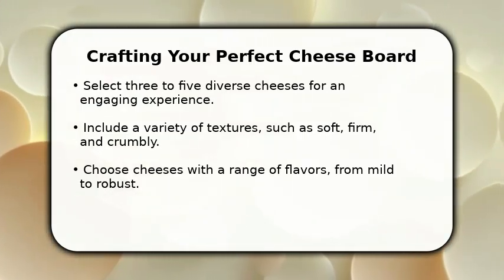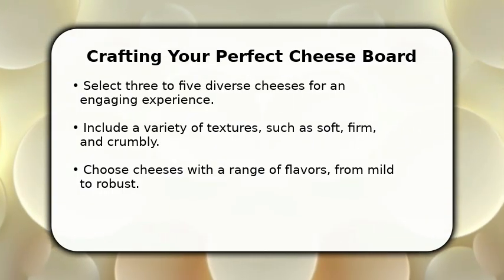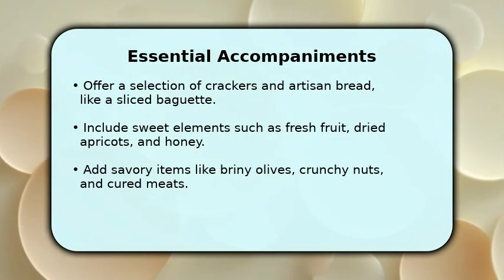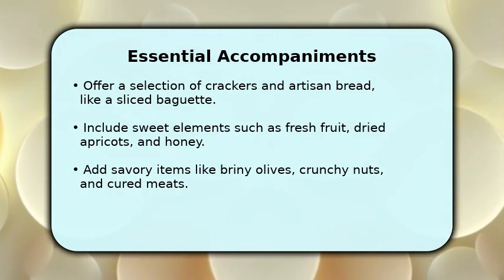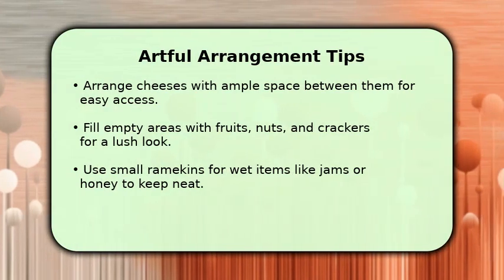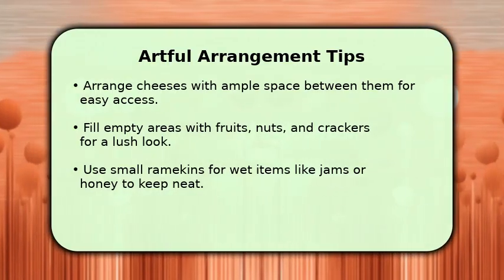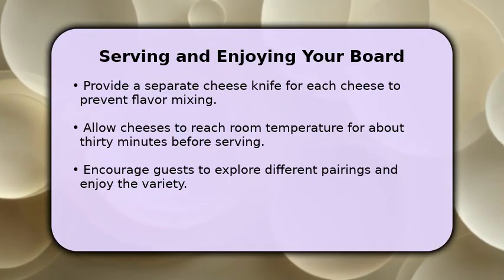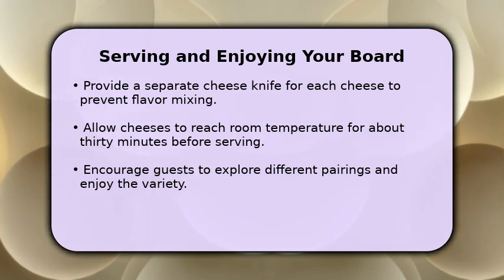How To Make Cheese Board At Home (Full Guide)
▸ (c) In this comprehensive tutorial, we'll show you how to build a beautiful cheese board that's sure to please even the pickiest eaters. We'll cover topics such as cheese types, wine pairings, and garnishes, so you can create a truly unforgettable experience. So grab some cheese, crackers, and your favorite snacks, and let's get started!